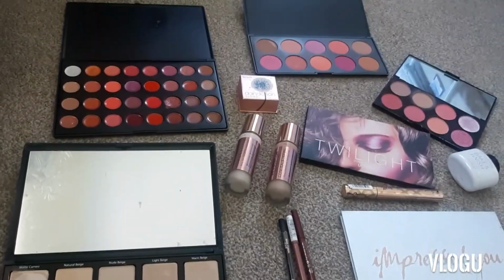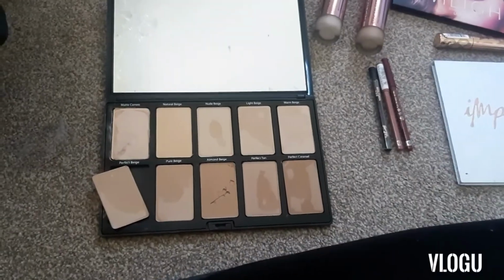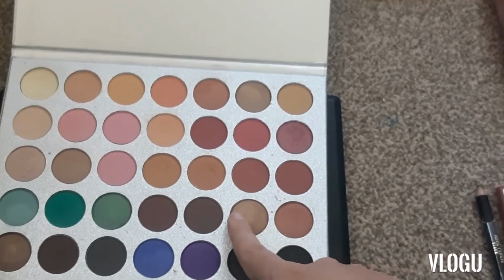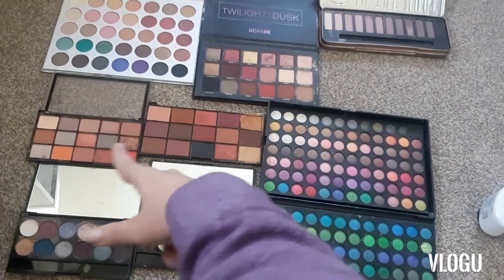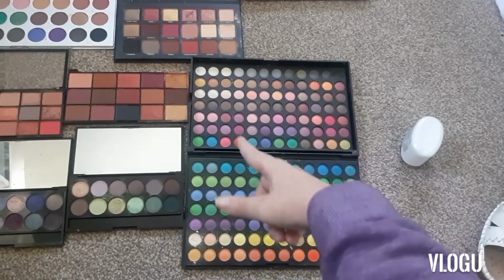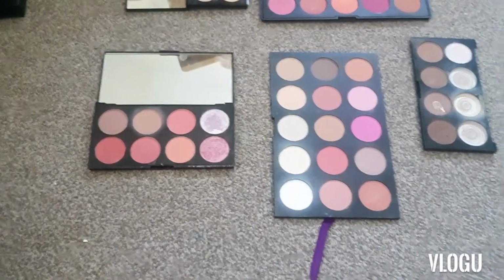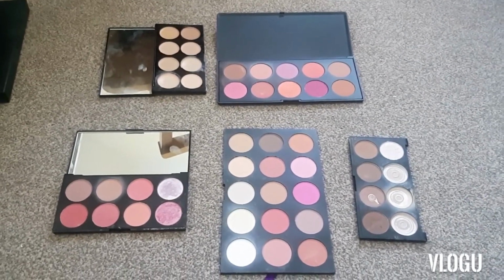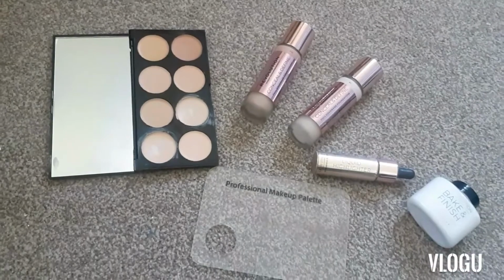Requested: Budget Friendly Makeup for a Beginner Freelancer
Hi Guys , i was requested to show budget friendly makeup palettes .

Makeup brands mentioned:

BH Cosmetics
Makeup Revolution
Ucambe
Beauty Glaze

Makeup Im Wearing:

Primer : Kaeso Beauty Exilir Oil Fig & Mulberry

Foundation: Makeup Revolution Conceal & Define in shades F1 and F10

Eyeshadow Palette: Makeup Revolution Reloaded Neutrals 3 number 10

Mascara: Barry M Feature Length